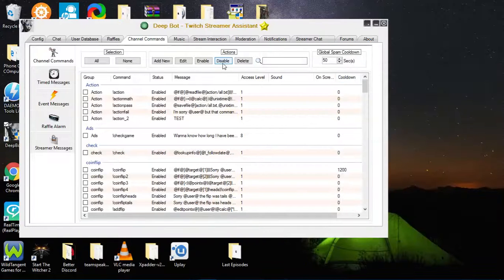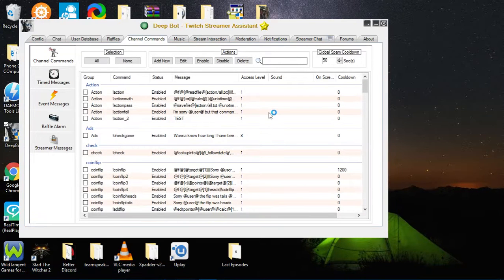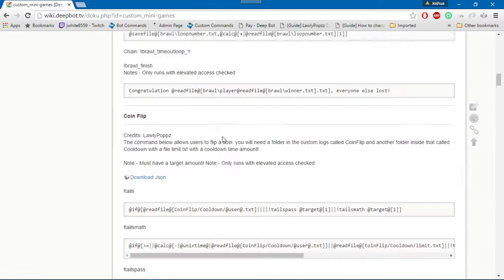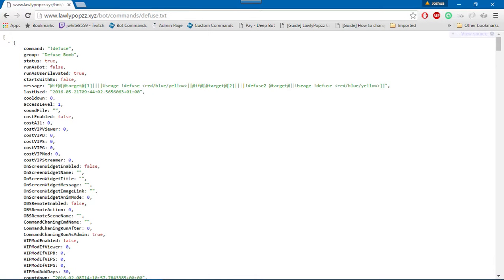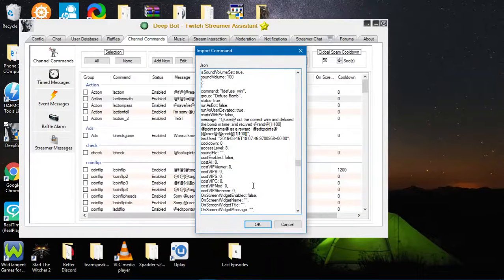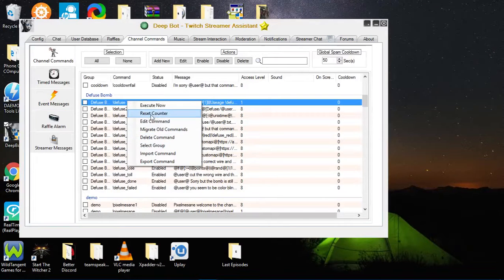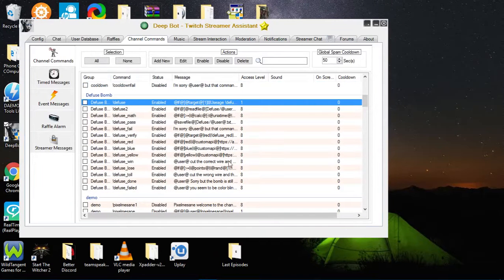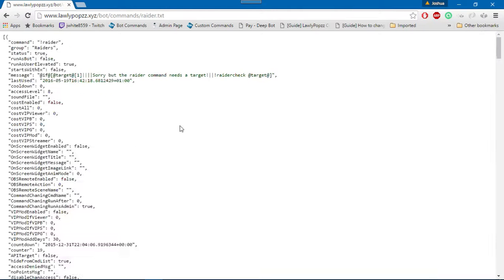[Guide] Importing Commands To Deepbot Using Json: Deepbot Version 9.2.1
If you would like to use some of the custom mini-games done by Myself and Lawlypopzz visit this